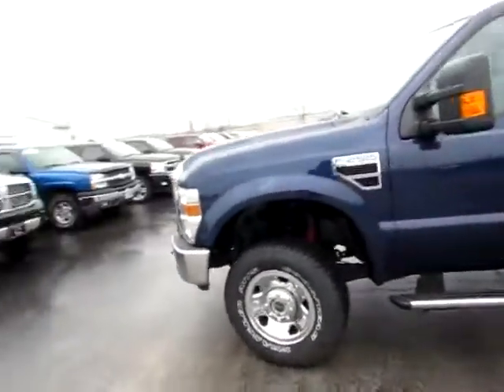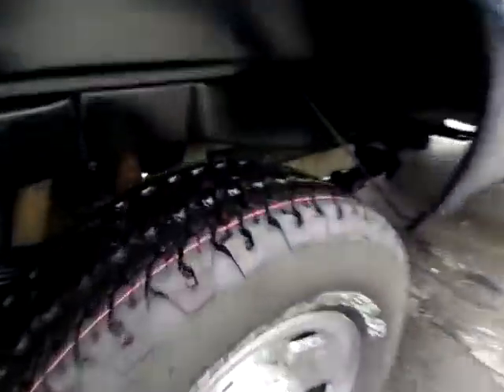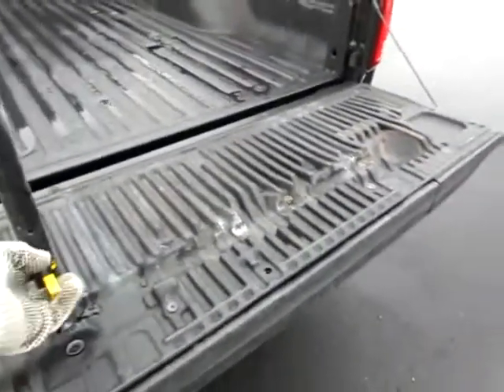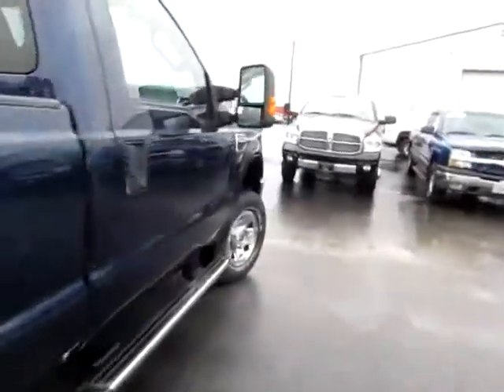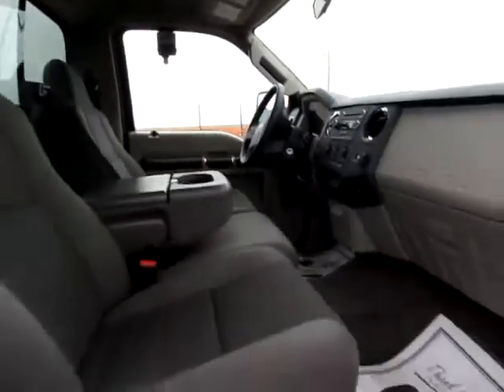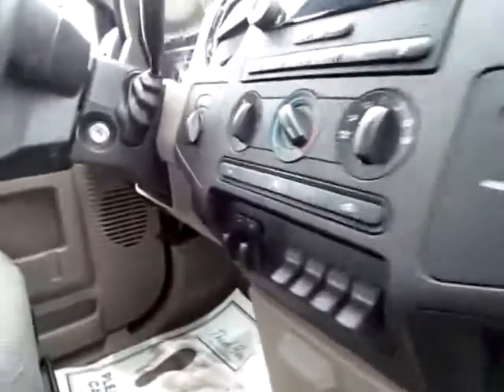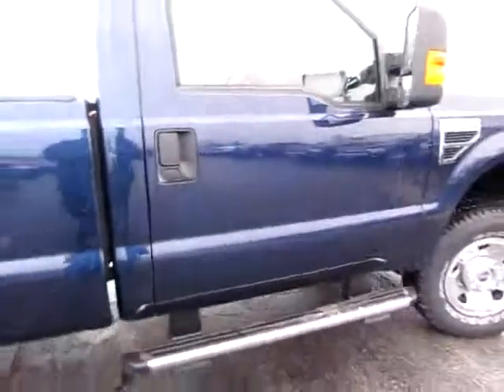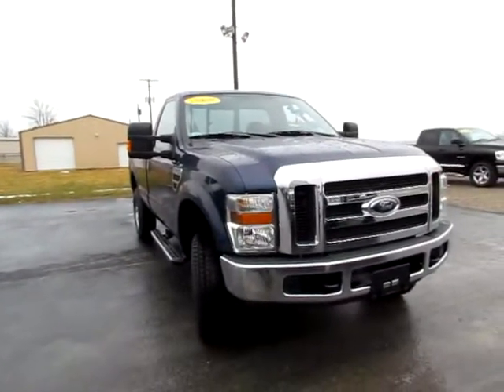A34157 Blue 2009 Ford F 250 XLT Super Duty 4x4 Off Road xvid